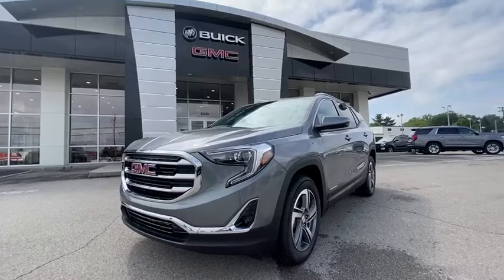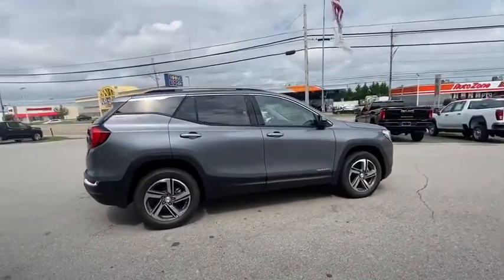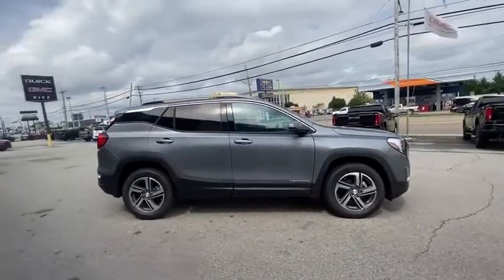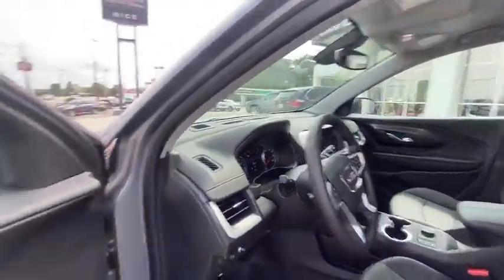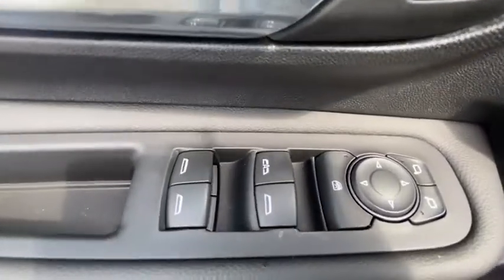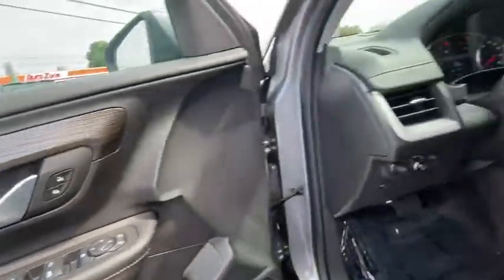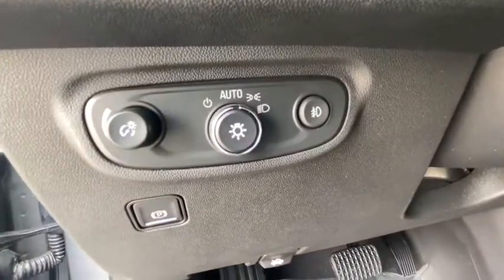2020 GMC Terrain Knoxville, Lenoir City, Maryville, Alcoa, Oak Ridge, TN G20495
Satin Steel Metallic New 2020 GMC Terrain available in Knoxville,Tennessee at Rice Buick GMC. Servicing the Lenoir City, Maryville, Alcoa, Oak Ridge, TN area.